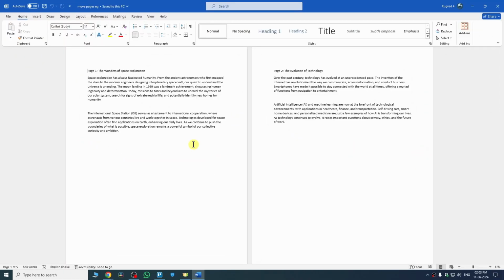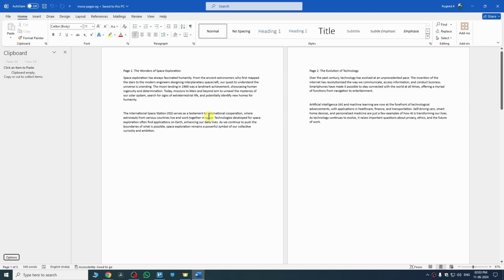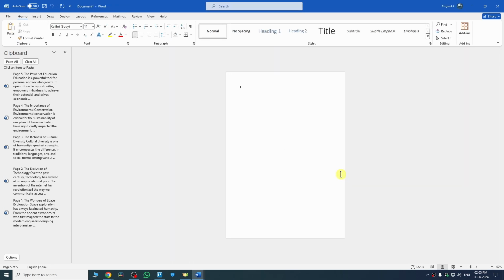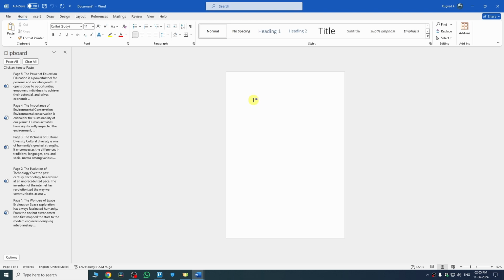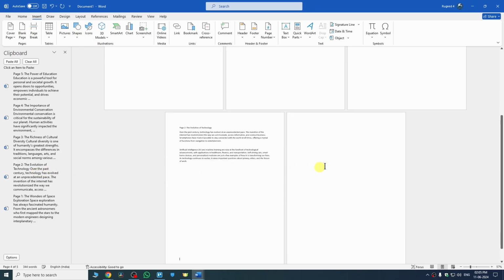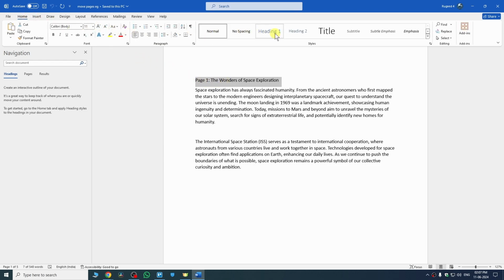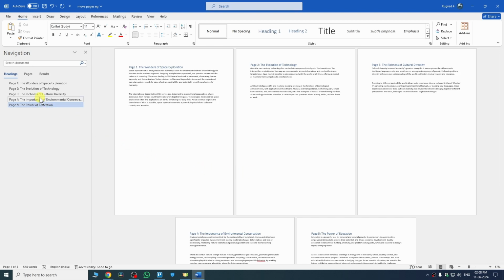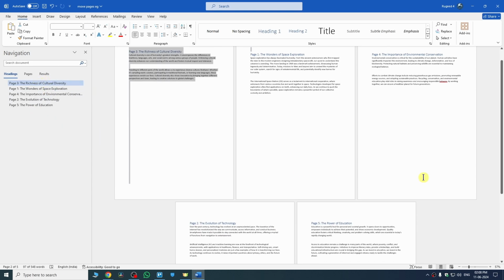How to Move a Page Up or Down in Word - Step By Step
How to Move a Page Up or Down in Word 2024

In this microsoft word tutorial we'll learn about how to arrange multiple pages side by side in ms word, Because many people are facing issues and they don't know the process of how to move a page up or down in word.
Now you don't need to worry because this video covers step by step guide of re-arrange pages and content in microsoft word, Also in this tutorial you will get all the necessary information and knowledge about how to reorder pages in word.
So watch this video till end to know how to move / rearrange pages in a microsoft word document 2024, By the way if you found this video useful then please leave a like on this video.